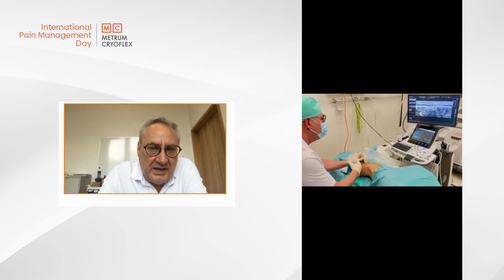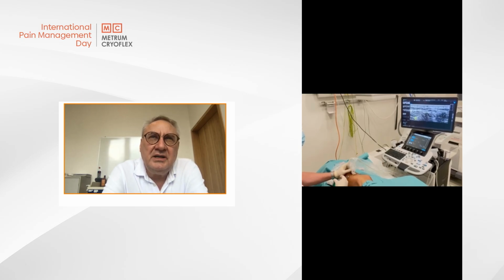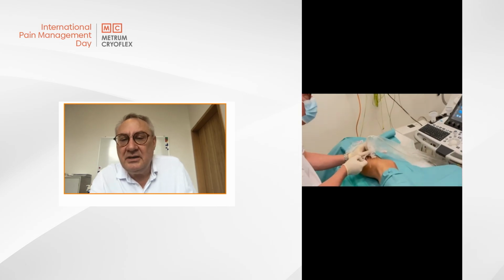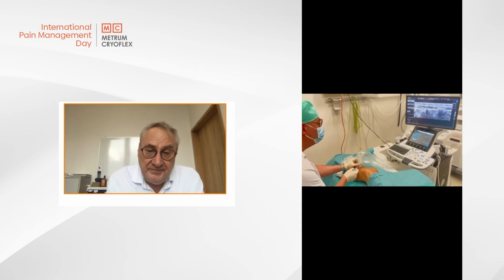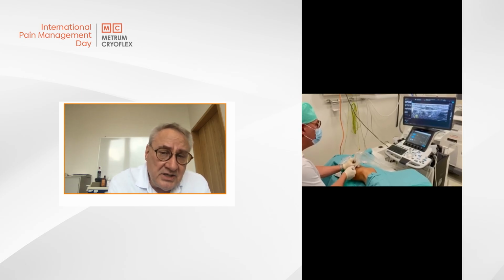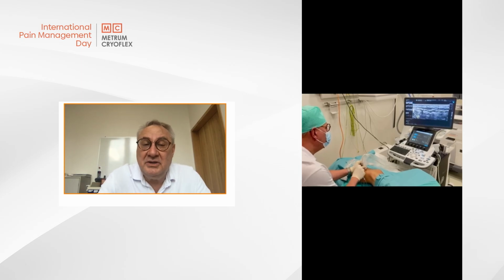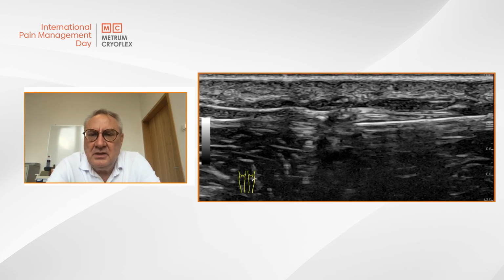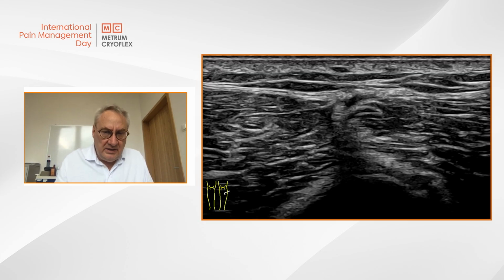International Pain Management Day - Medical Procedure, Cryoanalgesia practical case study